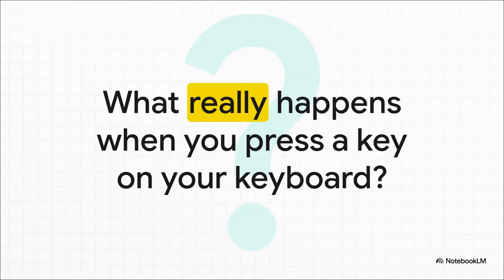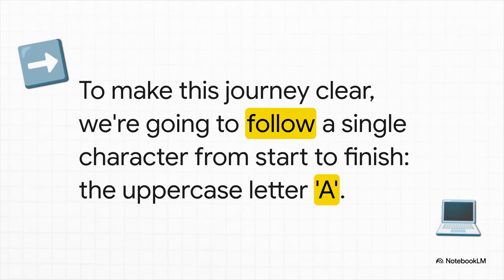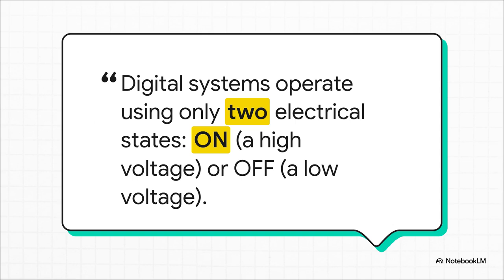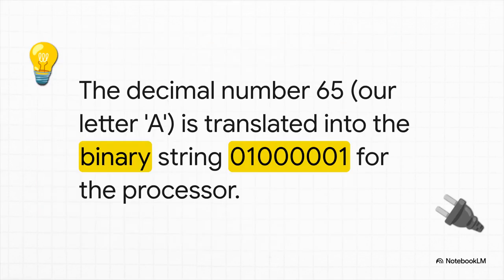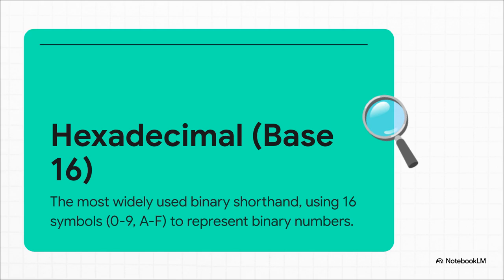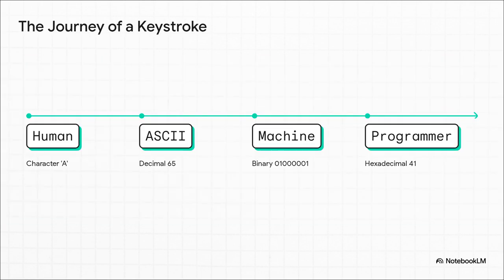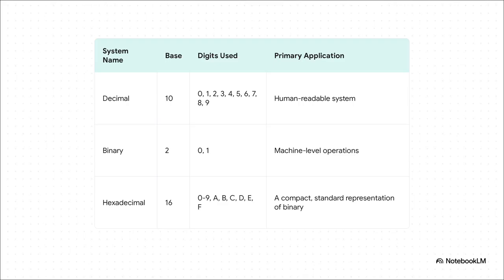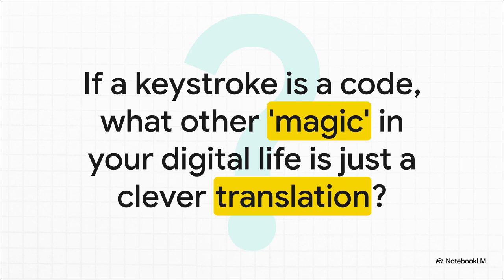Understanding Number Systems Made Easy! | Digital Design & Computing Basics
Dive into the core concepts of number systems that power all modern computing!
In this lesson, we explore:
🔢 The four main number systems — Decimal, Binary, Octal, and Hexadecimal
♻️ Conversions between number bases
➕ Binary arithmetic (addition, subtraction, multiplication, division)
⚙️ Signed binary representations — why Two’s Complement is the standard
💾 BCD, Gray Code, and more specialized coding systems
📈 Plus: how fractional numbers are represented using fixed-point and floating-point formats

Perfect for students, educators, and tech enthusiasts who want a solid foundation in digital logic and computer systems!